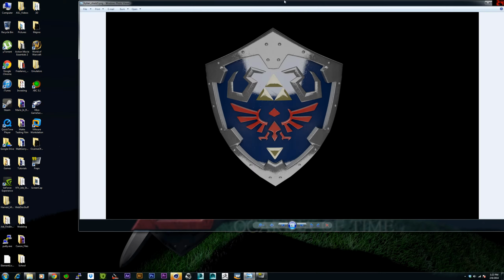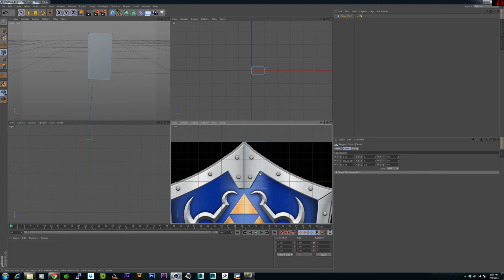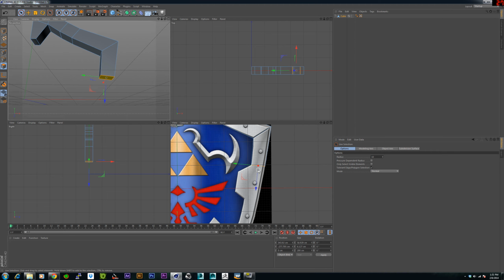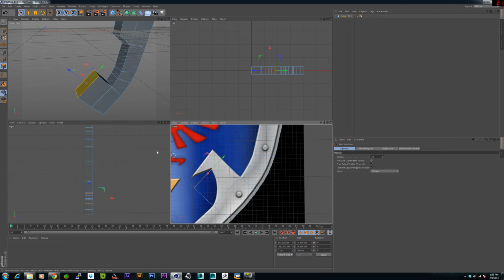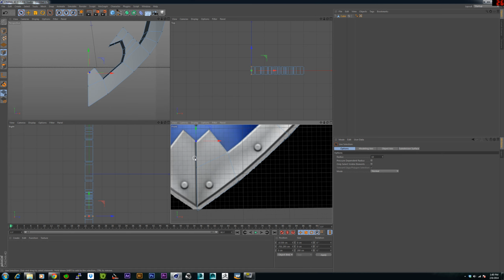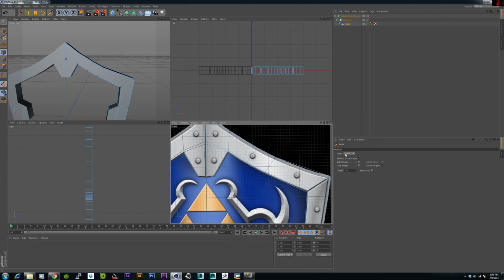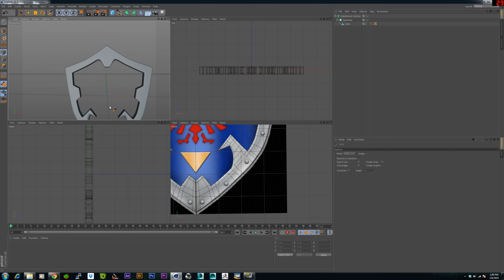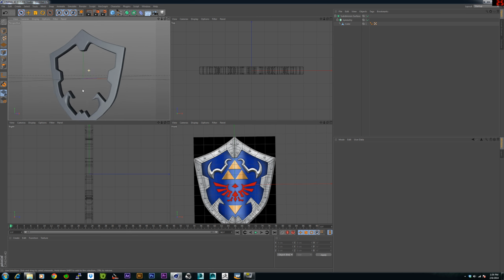Cinema 4D Tutorial : Hylian Shield Model Walkthrough Part 1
In this episode we cover some basics of modeling and create the outline of the Hylian Shield in Cinema 4D.